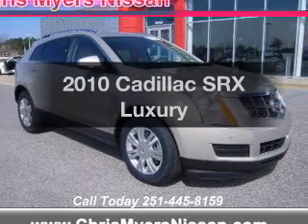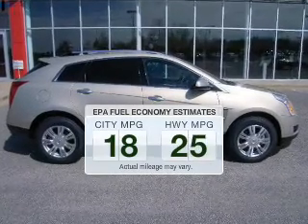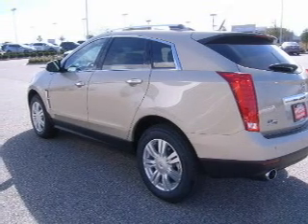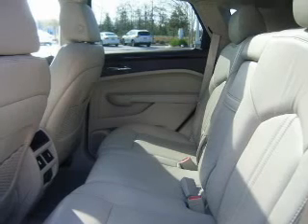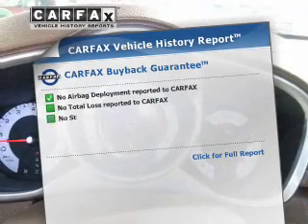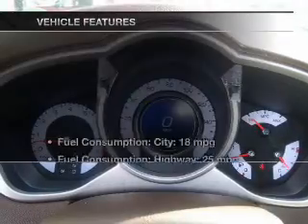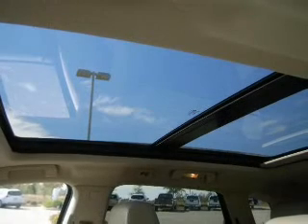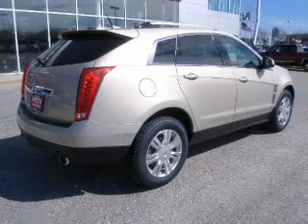2010 Cadillac SRX - Daphne AL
Year: 2010
Make: Cadillac
Model: SRX
Trim: Luxury
Engine: 3.0 liter 6 cylinder 24 valve
Transmission: 6-Speed Automatic
Color: Gold Mist
Mileage: 45391
Address:
27161 Hwy. 98